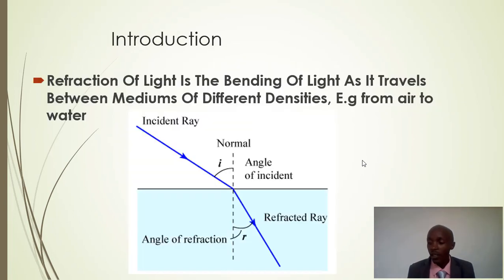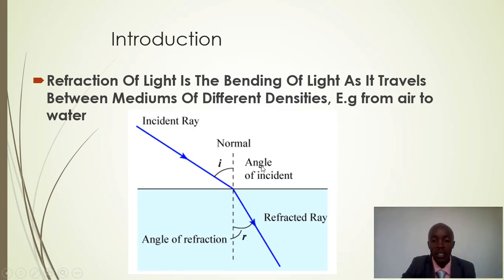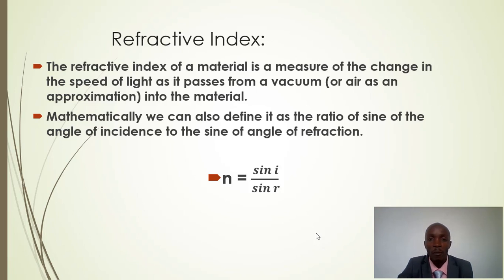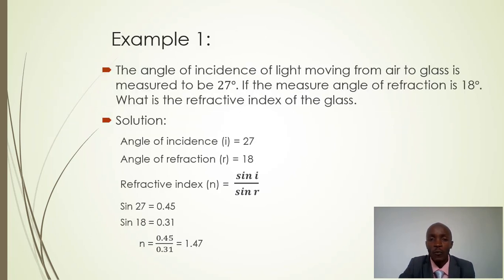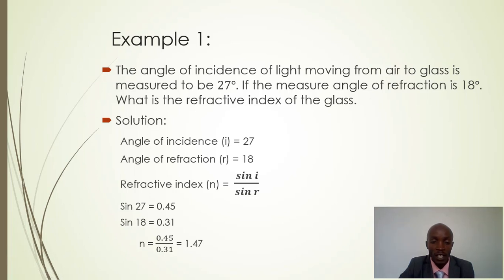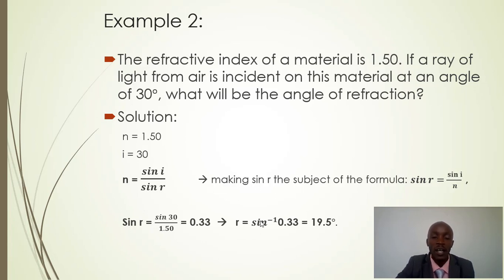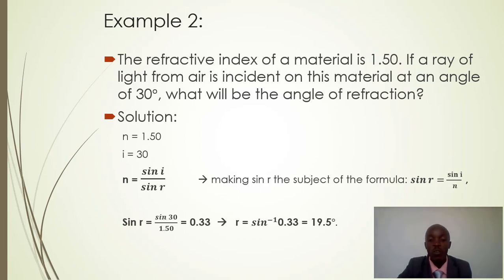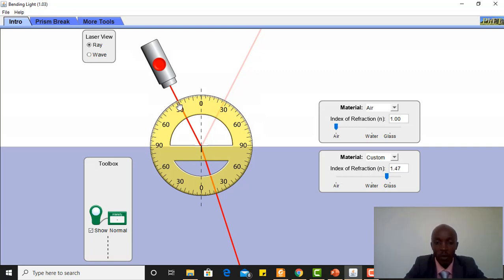Refractive Index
This is a basic introduction to Refractive Index of materials and calculations using refractive index formula.